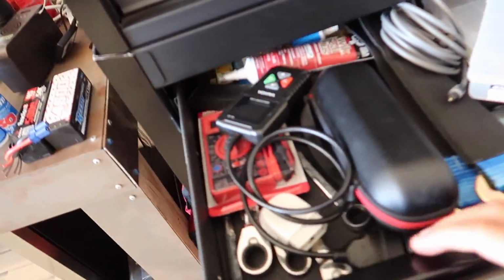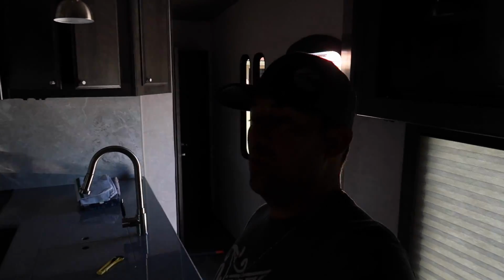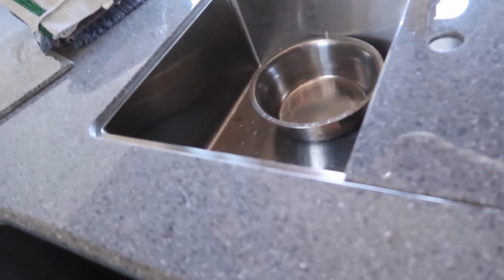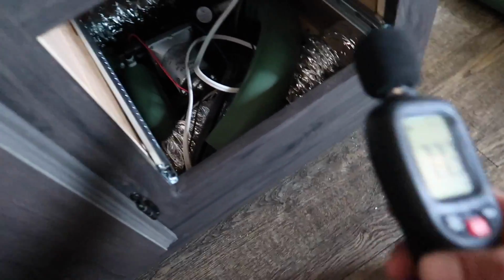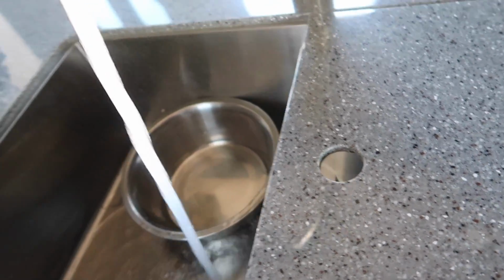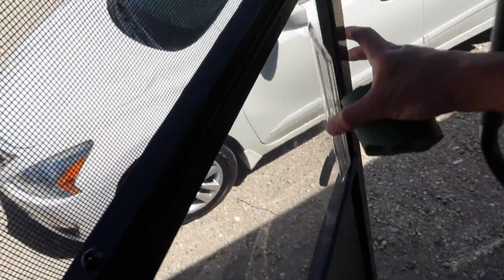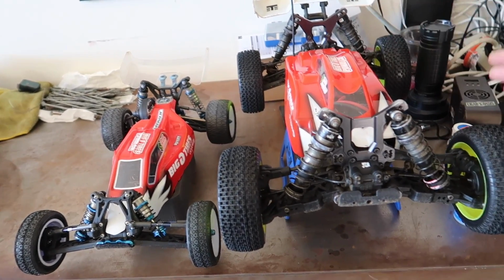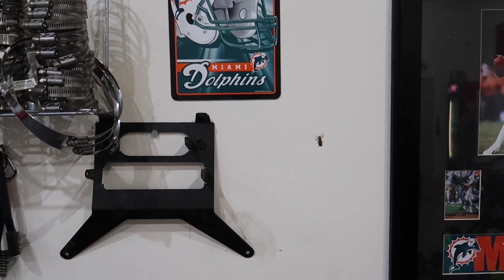How to quiet a noisy water pump.